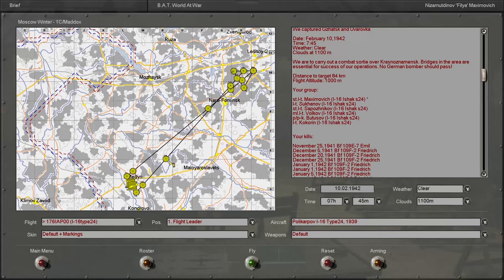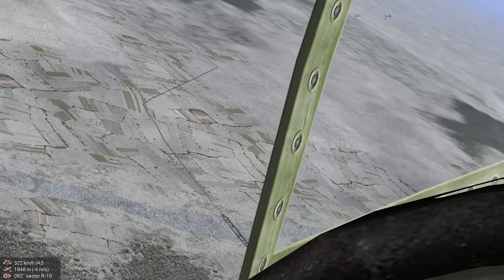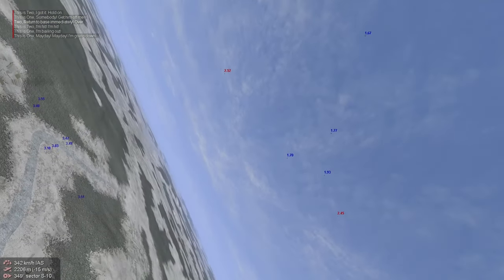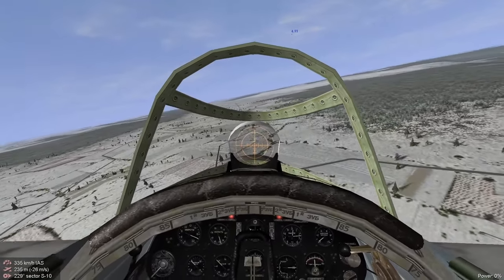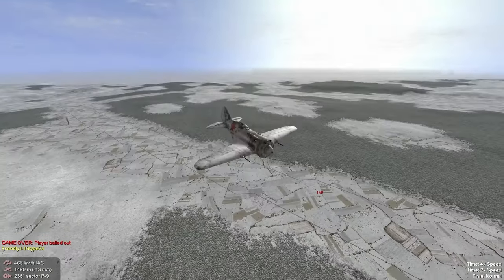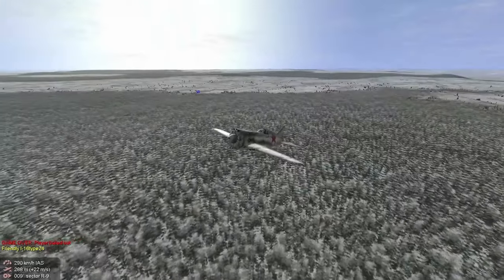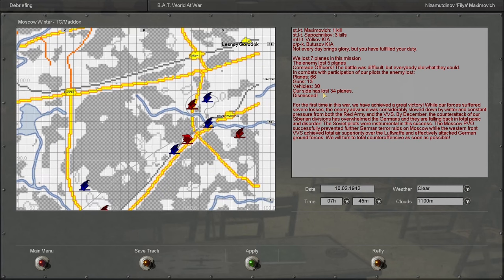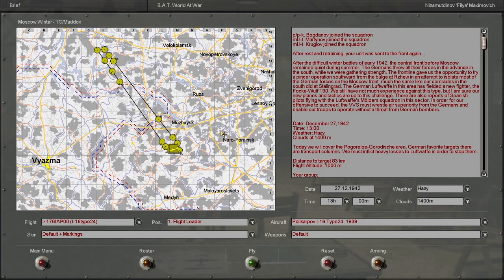IL-2 Sturmovik (Ironman) - [USSR Mission 16] Overwhelmed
We set out to protect a bridge from the Luftwaffe except this time they came prepared.

0:00 - Briefing
0:48 - Combat
9:58 - Debrief